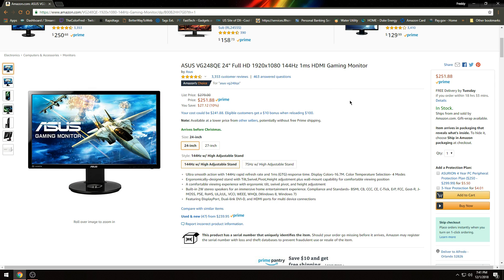DisplayPort No Signal EASY Fix [Steps on the Description]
Hi everyone! In the is video I will assist you with fixing your DisplayPort issue and have it fixed within 30 seconds or so. Before you think about replacing your monitor or you graphics card, please give this a shot! Enjoy!

Subs help my channel be able to monetize which allow me to produce additional content :)

Steps to fix the Display Port:
1. Power off the monitor by pressing the Power button. Power off the PC as well.
2. Unplug the power cable and the DisplayPort cable from the back of the monitor. Wait 30 seconds.
3. After waiting 30 seconds, plug the monitor back in with the Power Cable and the DisplayPort cable. Power on the monitor and power on the PC.
4. Enjoy! Your monitor should be working now. Woohoo!!

I hope this saved you guys from all the effort and possible RMA's!

-lolfreddy